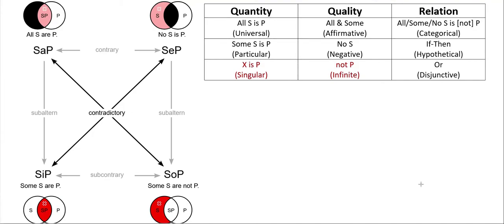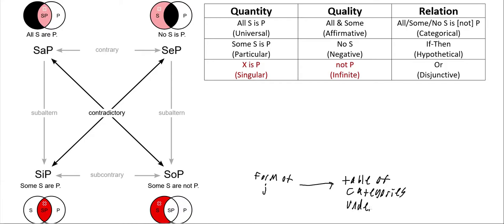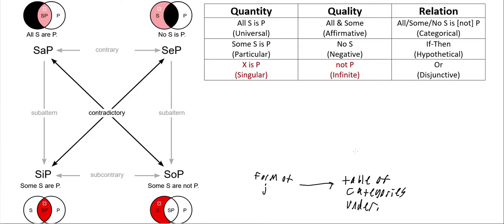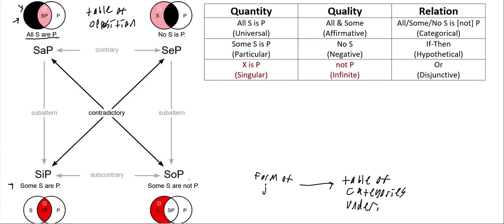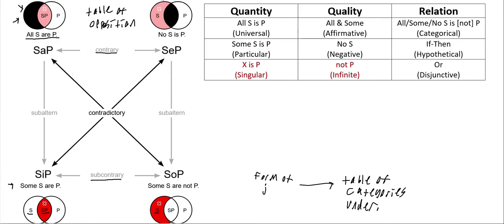Forms of Judgement: Where Do They Come From? | Critique of Pure Reason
In Kant's metaphysical deduction of the categories, he explains where he obtained the table of the forms of judgement, which directly informs the table of the categories of the understanding (the link between the two tables being established in the transcendental deduction). This video shows how Kant derived his table of judgements from the Aristotelian logic of his day.

Amazon - Author Profile

Incarnate: Existence
Incarnate: Essence
Incarnate: Schism

References and Resources:

The Critique of Pure Reason by Immanuel Kant

The Cambridge Companion to Kant and Modern Philosophy
(namely Chapter  4 by Beatrice Longuenesse)